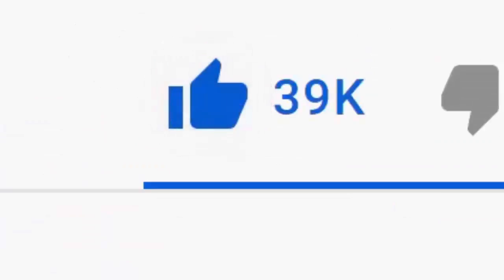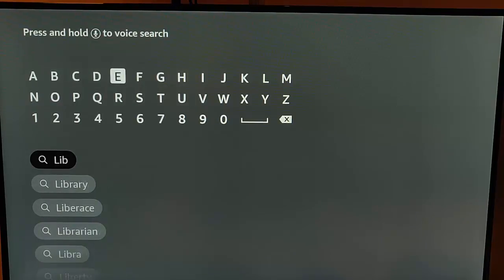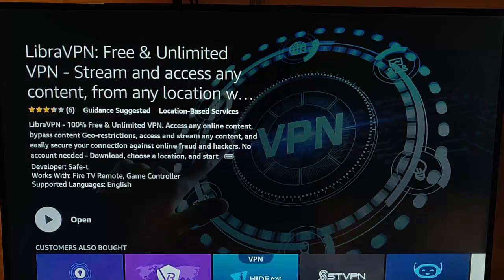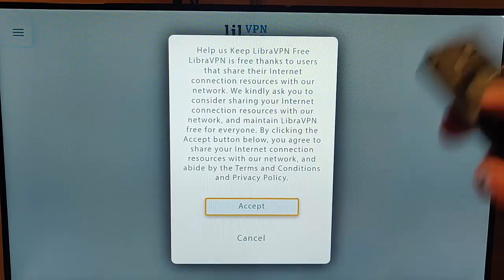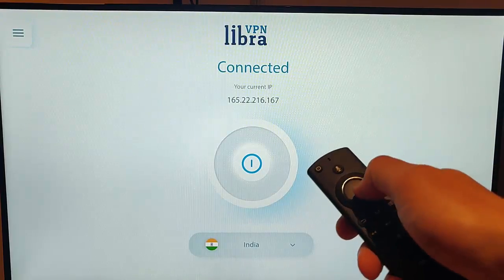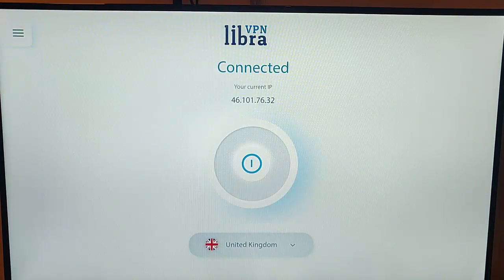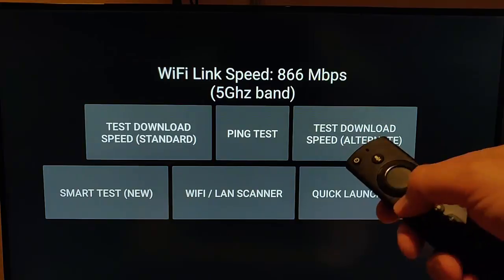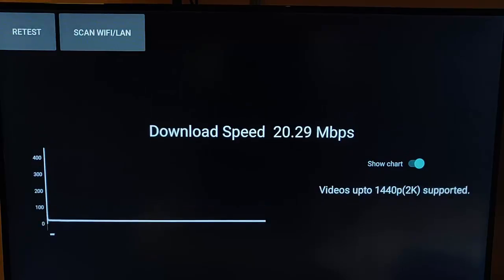Get a VPN for your Firestick - Now Available direct from Amazon's Fire TV App Store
Shows you how to get a VPN for your Fire TV Stick from the Amazon App Store